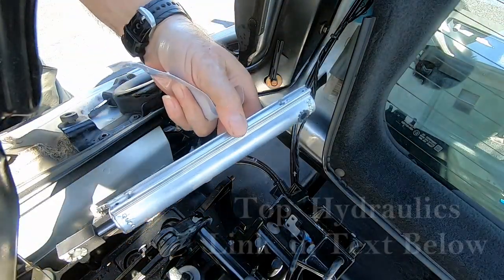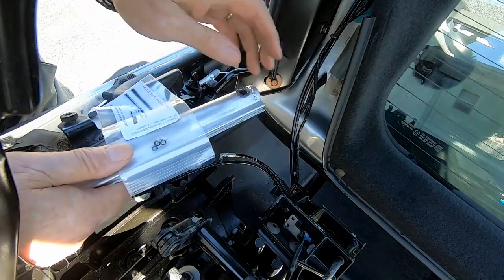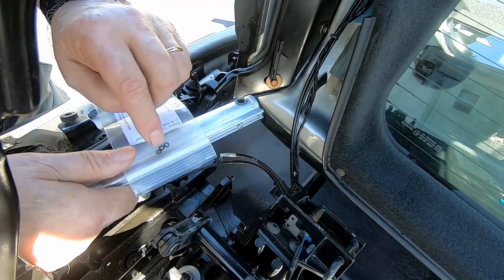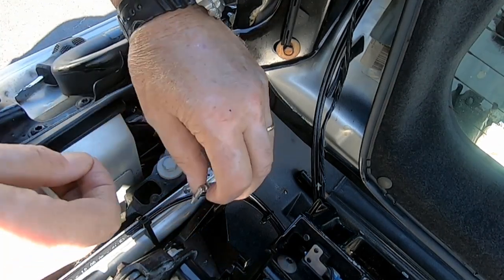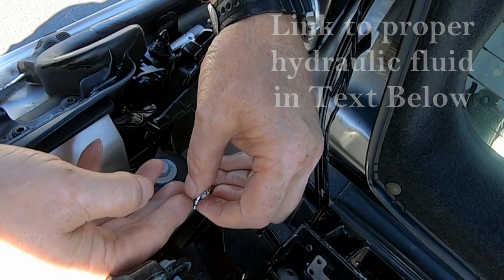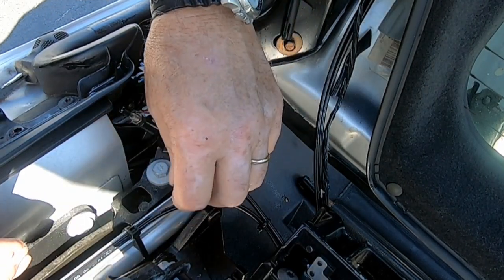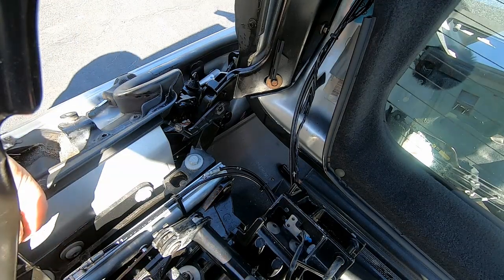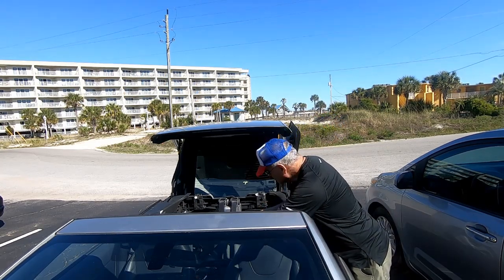Part 2 - Pontiac G6 Convertible Top Hydraulic Ram Replacement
Part 2 of the replacement of the hydraulic ram for the Pontiac G6 convertible top.

All outdoor scenes made with a GOPRO camera. I use it for almost all of my outdoor videos.

Every manual and instruction calls for GM P/N 88901975 as the fluid to use. However, it is impossible to find this fluid. Searching the internet... a lot... I was able to find an alternative that seems to be the correct substitute. I've used it and it has been working fine.

Tools I use:
Allen Wrenches:

Metric Socket set:

Orange (easy to find) screwdriver set:

Link to Top Hydraulics Inc... pump, hydraulic cylinders and hoses for your Pontiac G6 Convertible:

Help support a starving writer... me... by clicking on the links. If you buy something from Amazon after clicking on one of the links I make a miniscule commission from what you buy.

OK... I'm not really starving, but the paragraph satisfies Amazon's requirements for such things.

Note that I bought and paid for everything I use or tell you about in my videos with my own money. They are the products I chose for myself. No one pays me or compensates me in any way to tell you about this stuff.